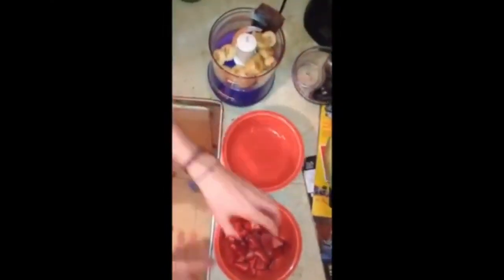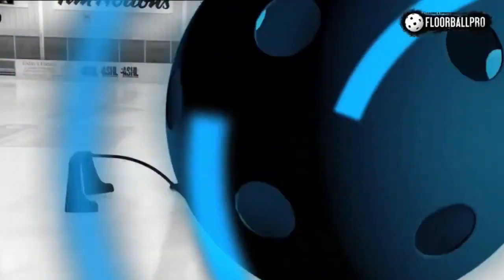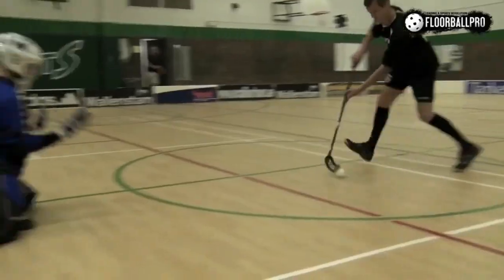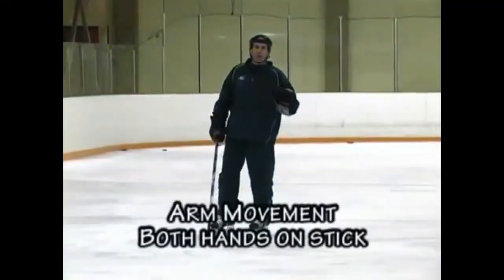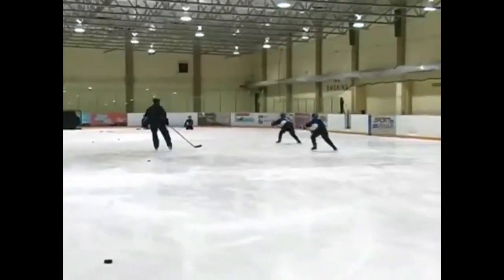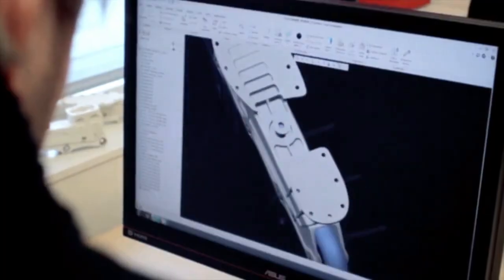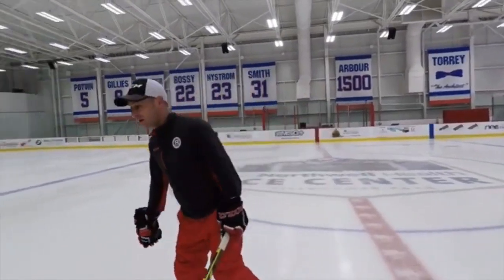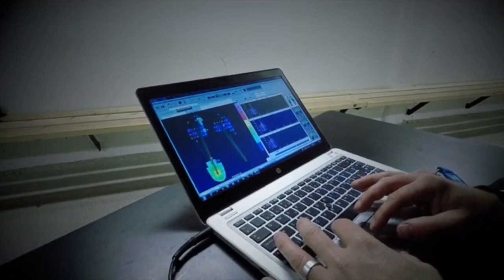CCC-TV Hockey Show - Episode 9